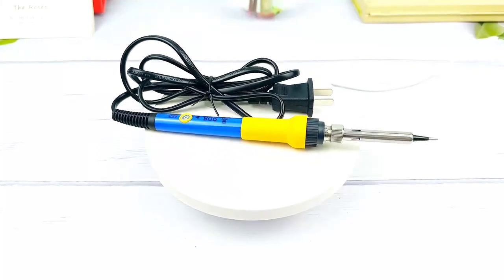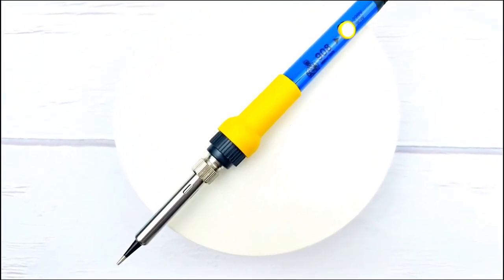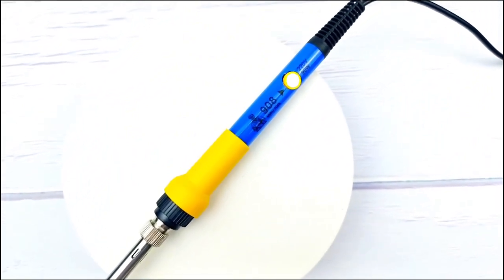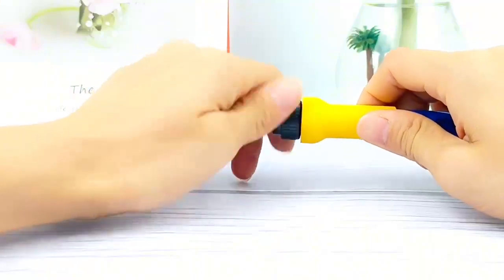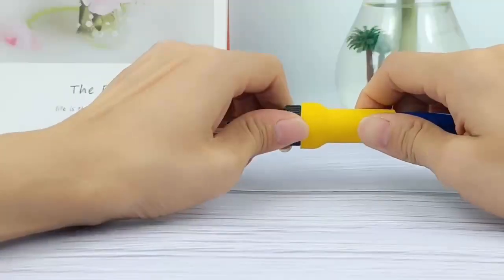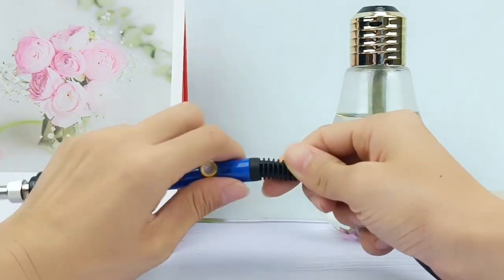90W 300 to 600°C Soldering Iron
very helpful repair tool, get it from the link above